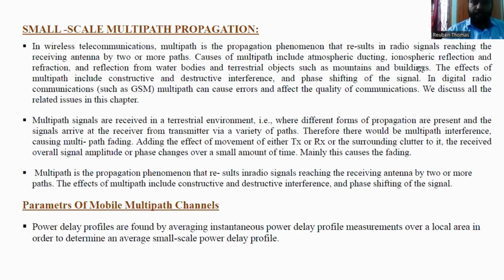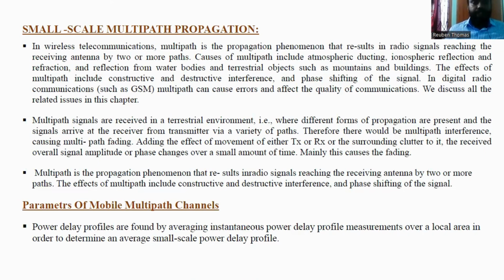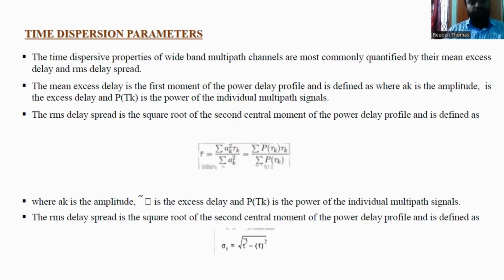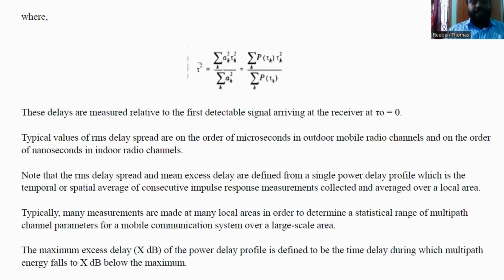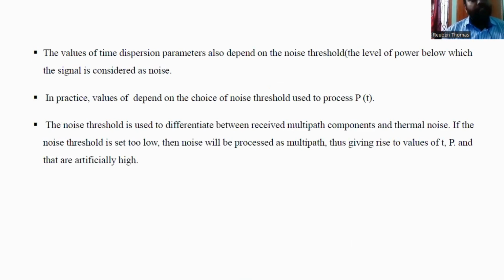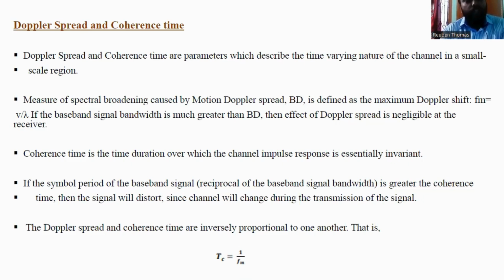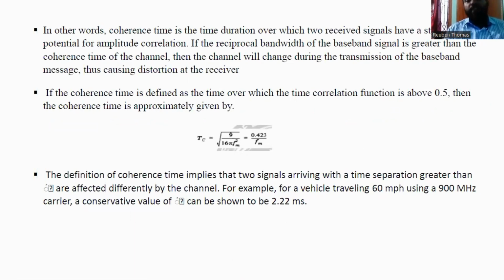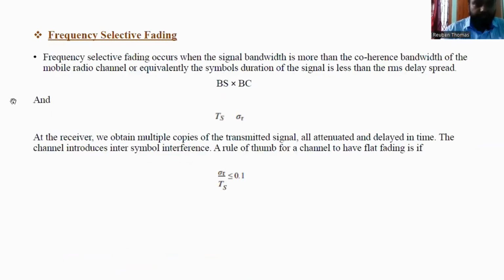Small Scale Multi-path Propagation By Mr. A.J.Reuben Thomas Raj